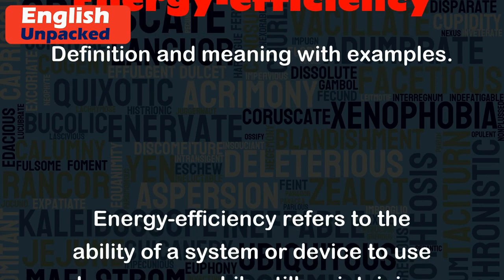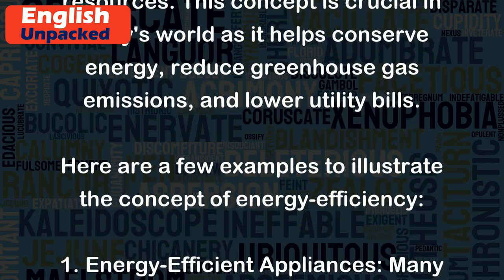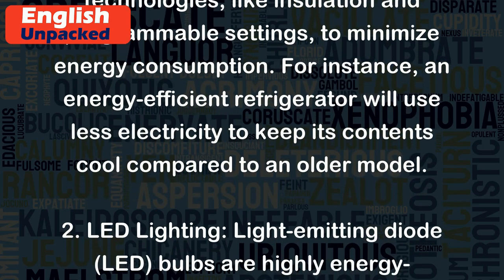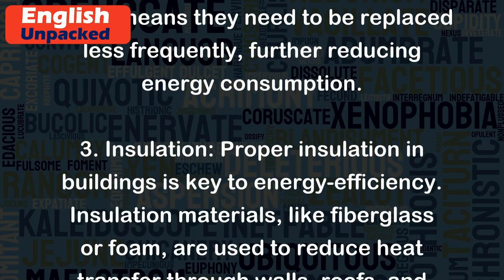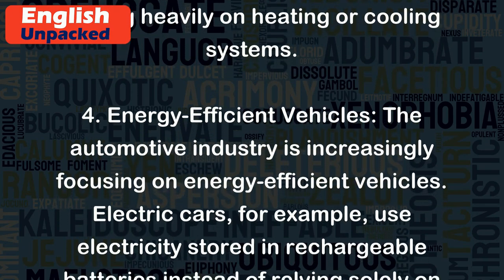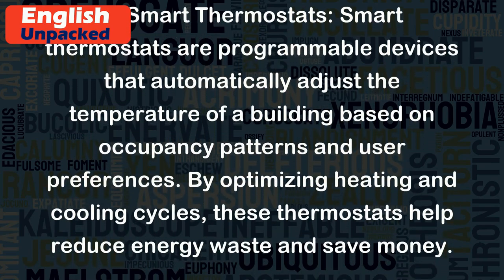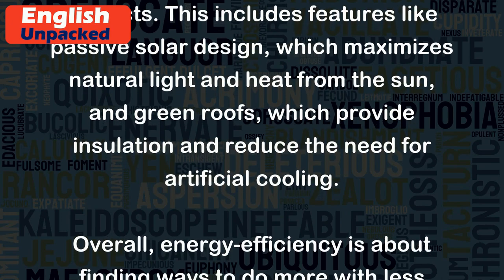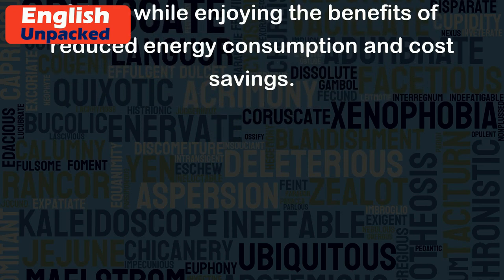Energy-efficiency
Energy-efficiency refers to the ability of a system or device to use less energy while still maintaining its functionality and performance. It involves reducing energy consumption and waste by optimizing the use of resources. This concept is crucial in today's world as it helps conserve energy, reduce greenhouse gas emissions, and lower utility bills.
Here are a few examples to illustrate the concept of energy-efficiency:
1. Energy-Efficient Appliances: Many modern appliances, such as refrigerators, washing machines, and air conditioners, are designed to be energy-efficient. They use advanced technologies, like insulation and programmable settings, to minimize energy consumption. For instance, an energy-efficient refrigerator will use less electricity to keep its contents cool compared to an older model.
2. LED Lighting: Light-emitting diode (LED) bulbs are highly energy-efficient compared to traditional incandescent or fluorescent bulbs. They consume less electricity while providing the same amount of light. LED bulbs have a longer lifespan, which means they need to be replaced less frequently, further reducing energy consumption.
3. Insulation: Proper insulation in buildings is key to energy-efficiency. Insulation materials, like fiberglass or foam, are used to reduce heat transfer through walls, roofs, and windows. By minimizing heat loss in the winter and heat gain in the summer, insulation helps maintain a comfortable indoor temperature without relying heavily on heating or cooling systems.
4. Energy-Efficient Vehicles: The automotive industry is increasingly focusing on energy-efficient vehicles. Electric cars, for example, use electricity stored in rechargeable batteries instead of relying solely on fossil fuels. These vehicles not only reduce greenhouse gas emissions but also save money on fuel costs.
5. Smart Thermostats: Smart thermostats are programmable devices that automatically adjust the temperature of a building based on occupancy patterns and user preferences. By optimizing heating and cooling cycles, these thermostats help reduce energy waste and save money.
6. Energy-Efficient Building Design: Architects and engineers now incorporate energy-efficient design principles into new construction projects. This includes features like passive solar design, which maximizes natural light and heat from the sun, and green roofs, which provide insulation and reduce the need for artificial cooling.
Overall, energy-efficiency is about finding ways to do more with less energy. By incorporating energy-efficient practices and technologies into our daily lives, we can contribute to a more sustainable future while enjoying the benefits of reduced energy consumption and cost savings.